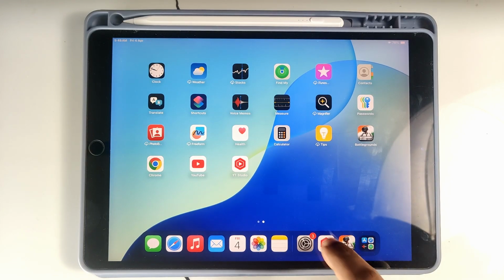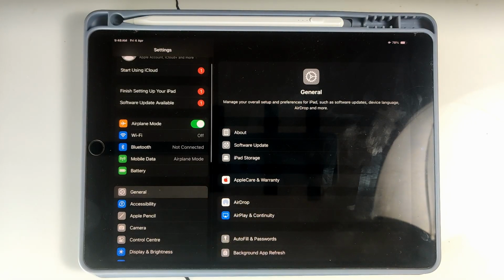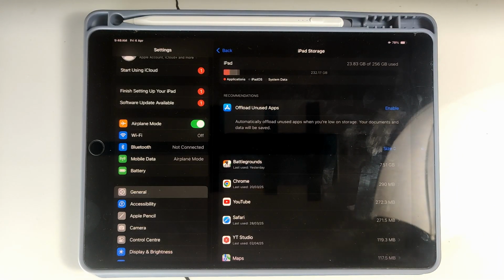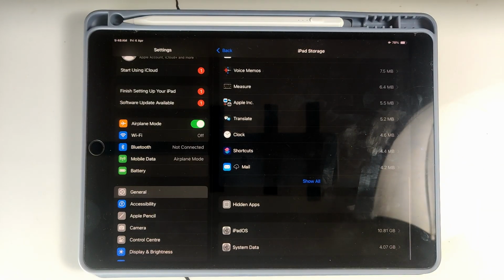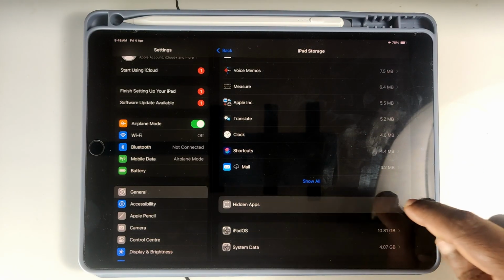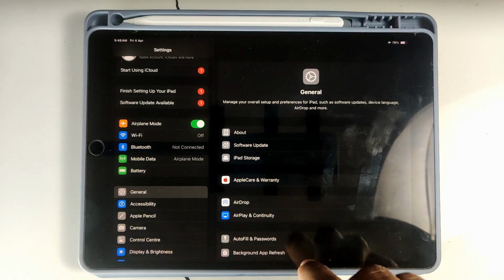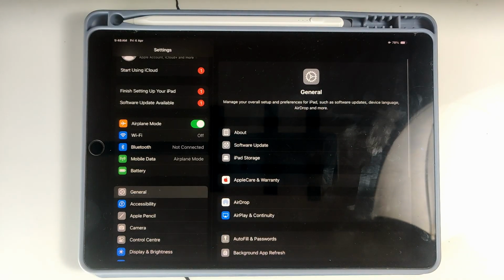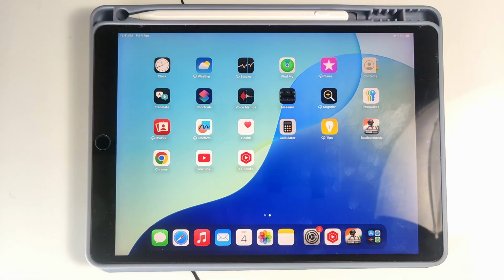how to manage hidden apps on ipad air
0:01 Intro
0:03  video in English